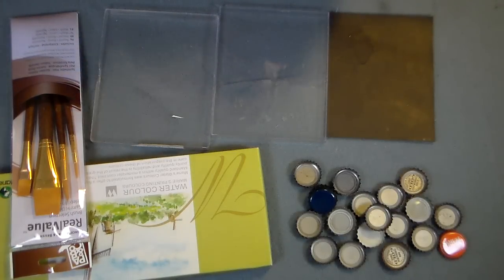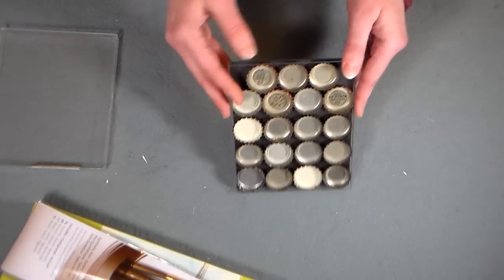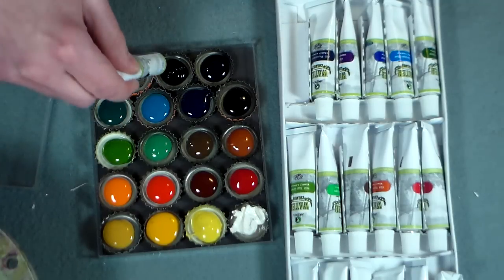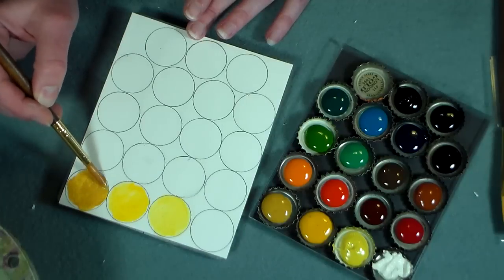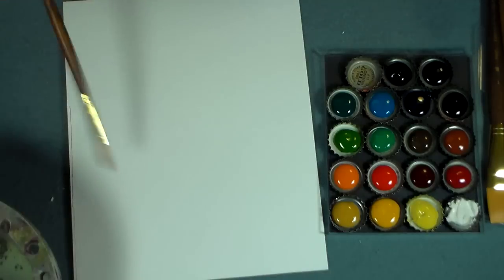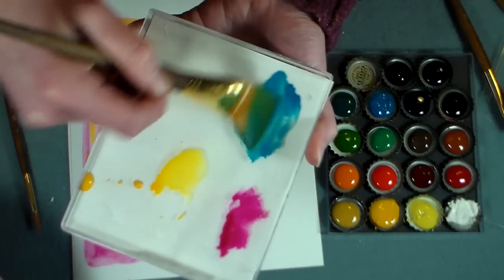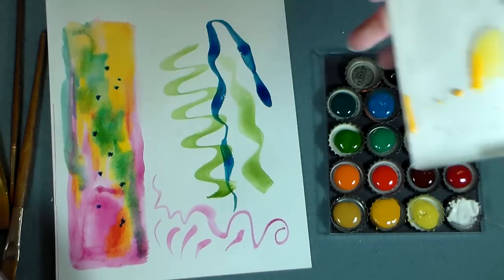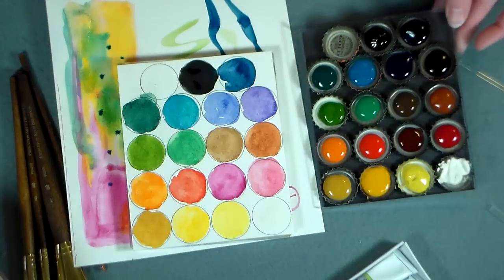DIY bottlecap palette and cheap watercolor supplies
This is just about the cheapest good watercolor paint I have ever found! It was $5 a set of 18 tubes at Ocean State Job Lot but most big art suppliers have it for about the same price. Today I am going to show you have to make a versitile palette with items from around the house! You will need:

A shallow container (those old AOL tins would be perfect, remember those?)
a magnet sheet
metal soda or beer bottle caps
adhesive if your container is not metal.

Directions: Cut a piece of magnet sheet (I get scraps for free at a sign/banner shop-they are leftovers from the car magnets they make) to fit your container and adhere it inside magnet side up. Arrange bottle caps on the magnet. Fill bottlecaps with paint. You can an add or remove caps easily because they are just held in by magnets. You might need to replace them occasionally if they rust. (I only mention this because I've seen old rusty metal bottle caps outside in the dirt before.)

Not bad for a cheap palette, eh?

The brushes are the Real Value line from Princeton Art & Brush Company and they are excellent for the price, the set I demonstrated cost $6 at Ocean State Job Lot but, again, you can probably find them online.